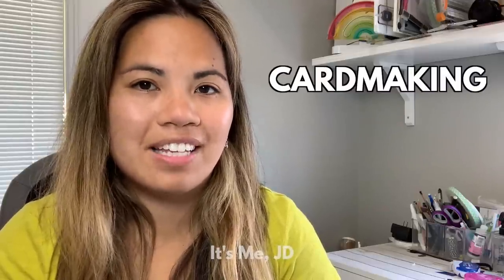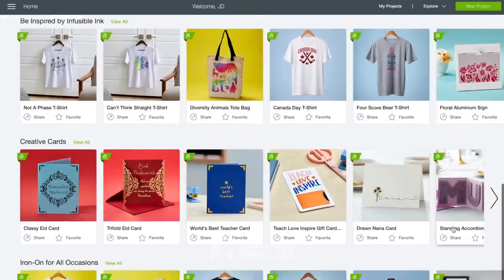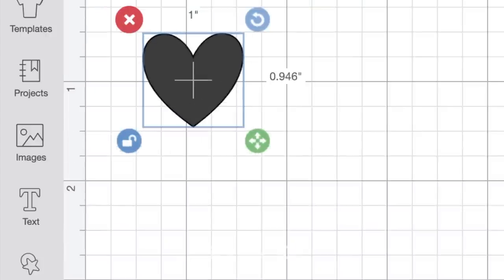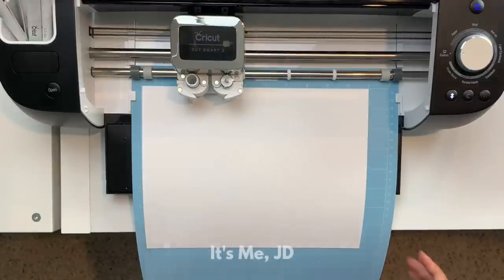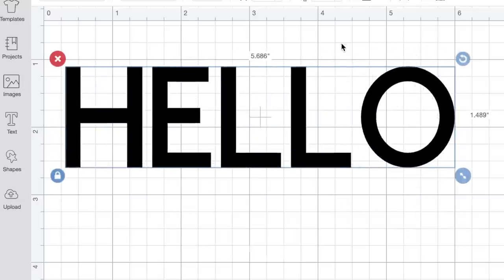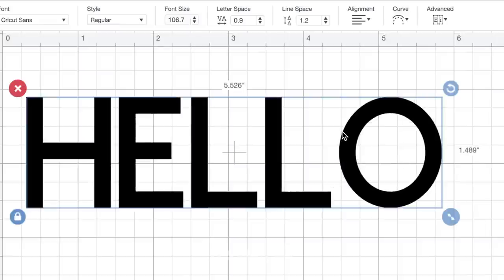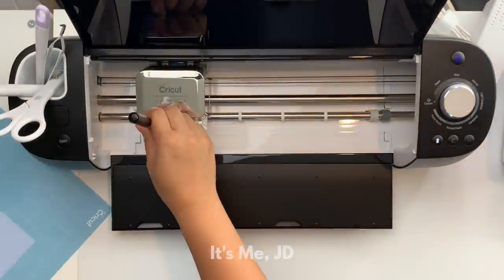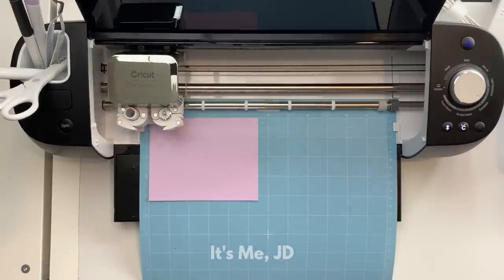CRICUT FOR CARDMAKING: 5 Easy Beginner Tutorials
Learn to make handmade greeting cards with your Cricut cutting machine. Here are 5 easy-to-follow tutorials for paper craft beginners.

Electronic cutting machines have become very popular over the years. Their ease of use and seemingly endless possibilities can inspire many different craft ideas.

If you like making DIY cards then an electronic cutting machine like a Cricut might make the process a lot easier. Once you have your Cricut set up, with Design Space set up, then all you need is some paper and adhesive.

For these card ideas below, I used them with traditional cardmaking supplies as well. I also used some of Cricut's tools such as a marker and a scoring tool.

💸 SAVE MONEY ON CRICUT BUNDLES HERE 💸

• Cricut Explore Air 2 Machine Vinyl Bundle

I bought everything myself. I wouldn't use the product if I didn't love it.  Sending big virtual hugs for your support!